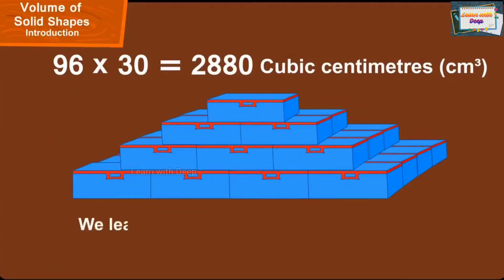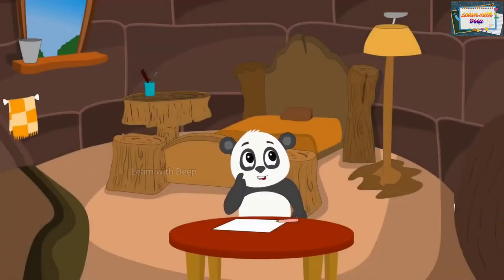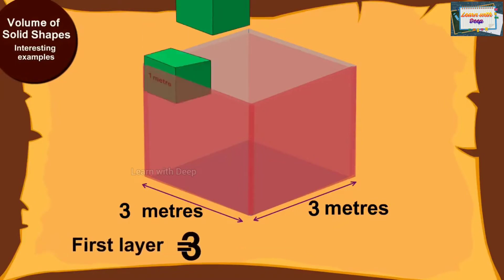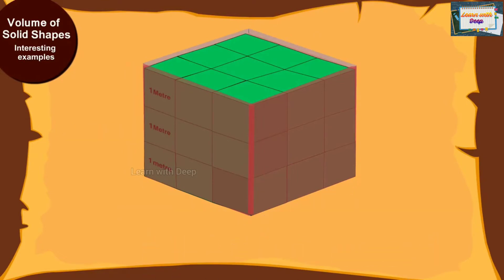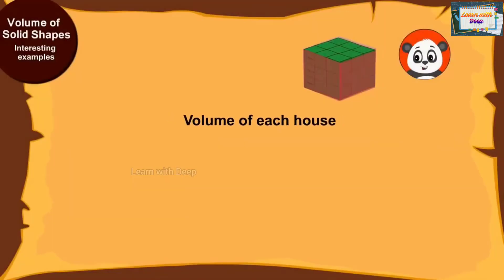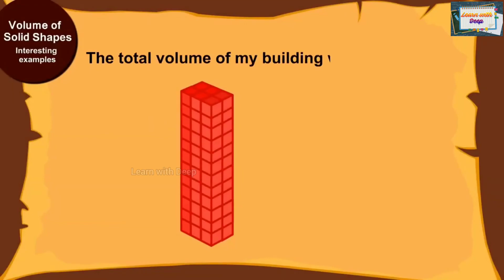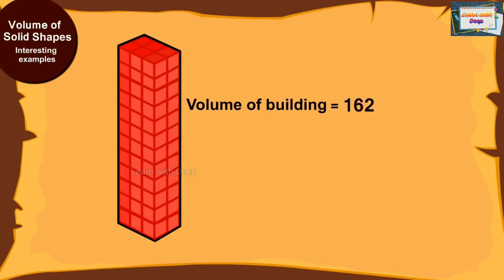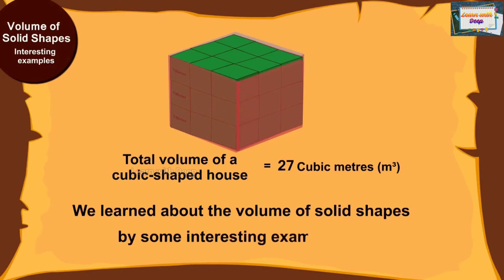Class 5/ Maths/ Chapter 14/ How Big How Heavy/ Part 5-Volume of Solid Shapes-Examples/ CBSE/NCERT/KV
Class 5/ Maths/Chapter 14/How Big How Heavy/Part 4-Volume of Solid Shapes-Introduction/CBSE/NCERT/KV